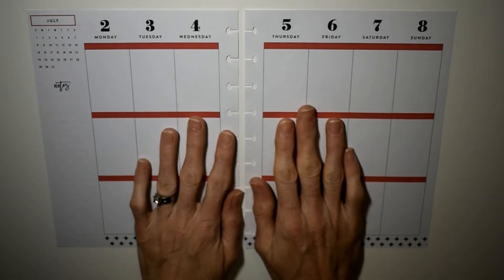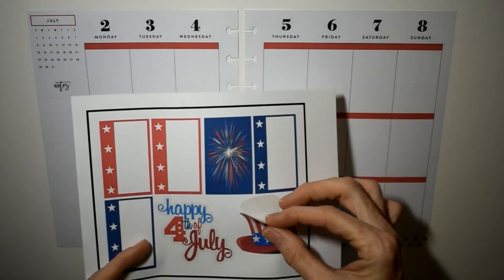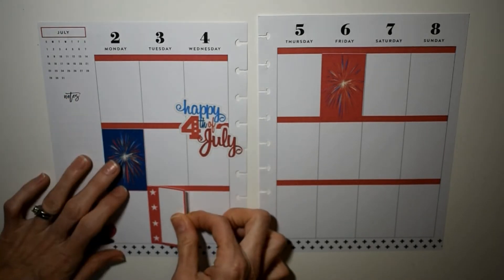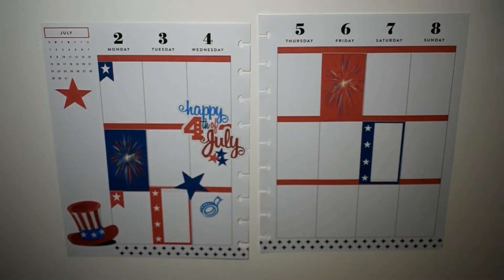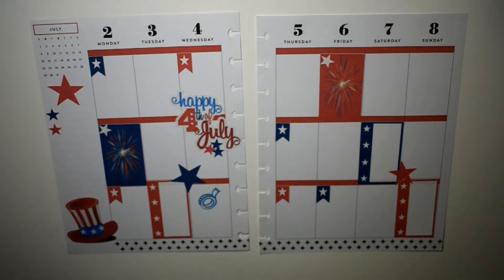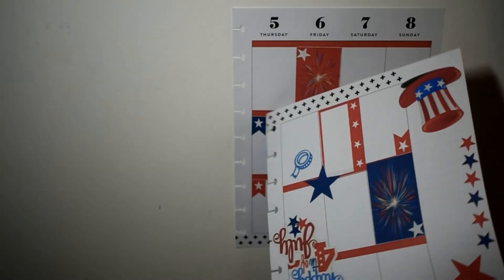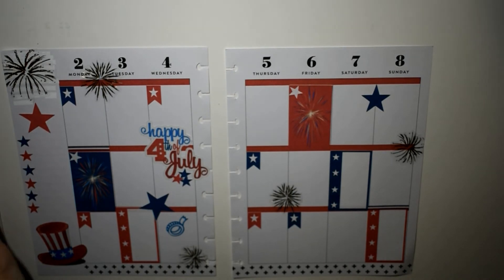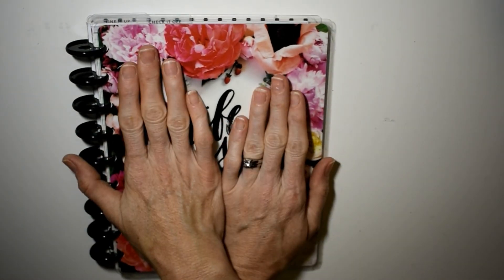Plan with me! July 2 - 8 Classic Happy Planner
Happy Fourth of July week everybody!  I went full on red, white and blue!